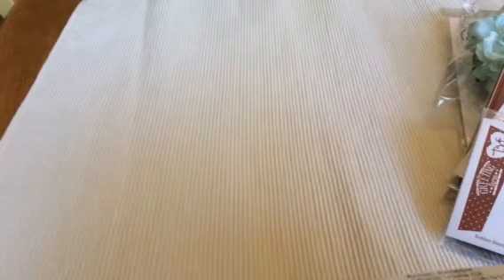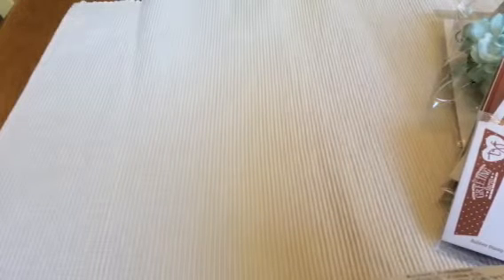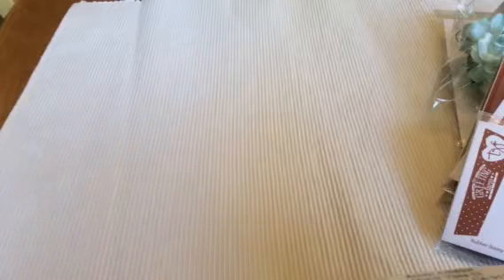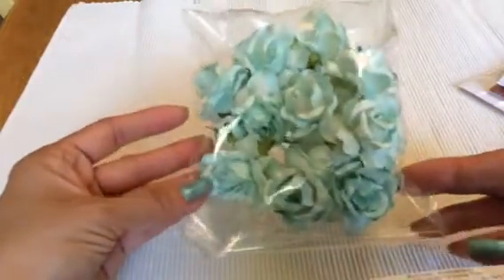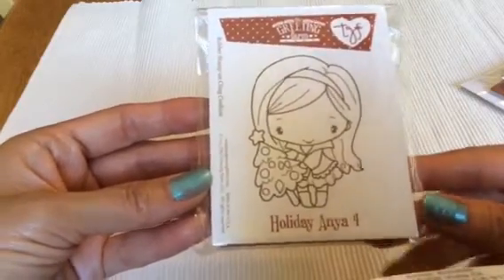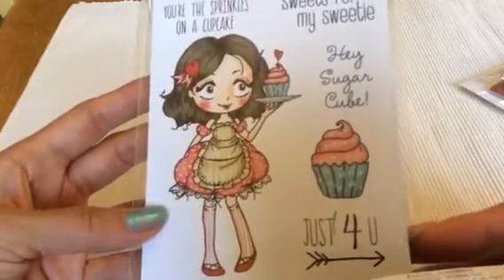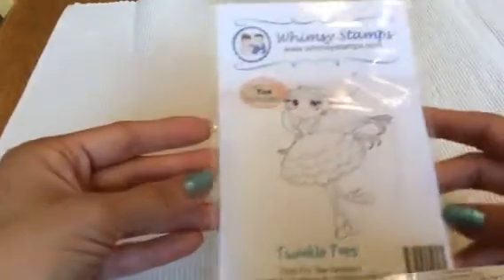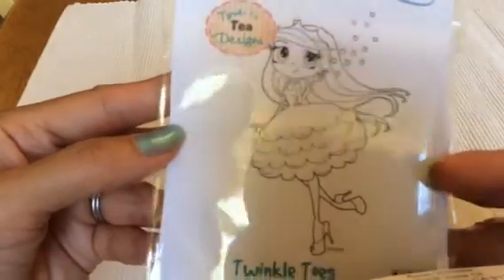Yeahhhh! I won Sabrina's Super sweet birthday challenge!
Thank you to Sabs!  Your the best!  I was able to order a few stamps from Not2Shabby on Zibbet.  Check out her shop you guys. I believe she also has an Etsy shop.